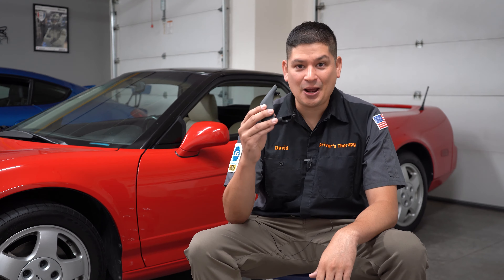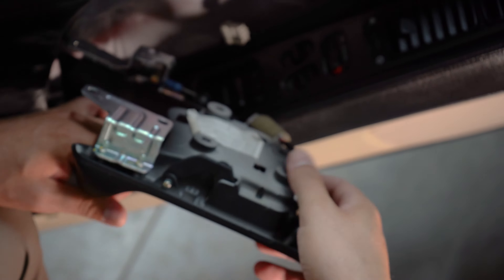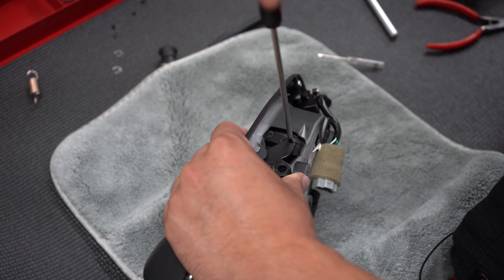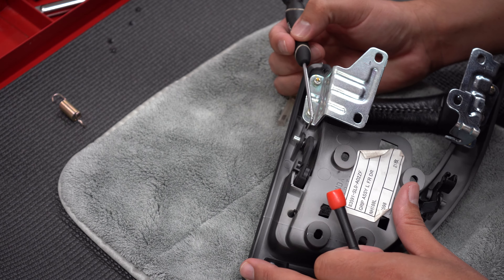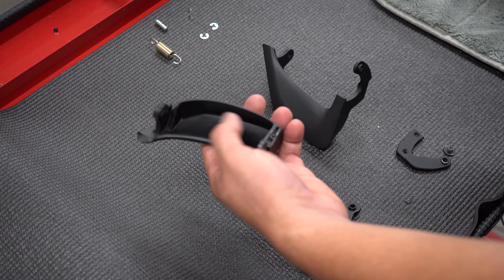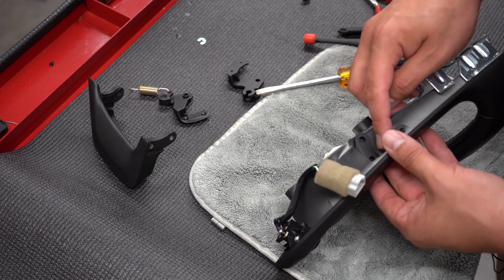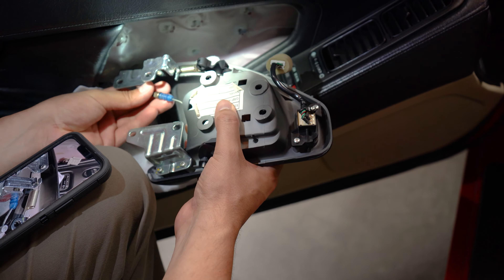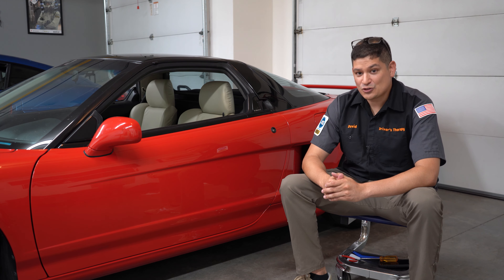SOS Billet Aluminum Door Handles - Acura NSX - Science of Speed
I wanted a stronger and more confident feel to the door handle and SOS handles did the job.
This is not an easy job but doable, just take your time.